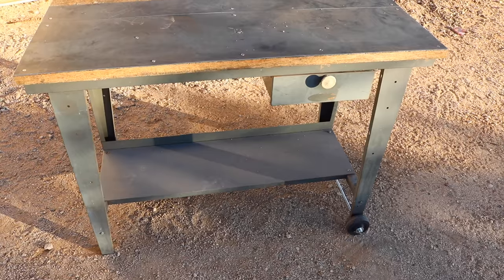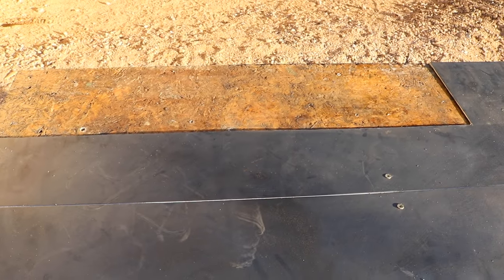Pallet wood & Steel Sign - How to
Here is how I made a community address sign out of welded steel and pallet wood.    I incorporated a flip down arrow and a magnetic sign board for folks to use for special events like birthdays, parties, etc,.  I even added some flag holders on the backside so my neighbors could sport a flag for their favorite team, a flag for 4th of July, or whatever.

Main background song:  Plastic or Paper by Wes Hutchinson